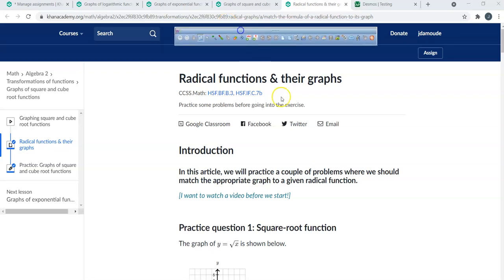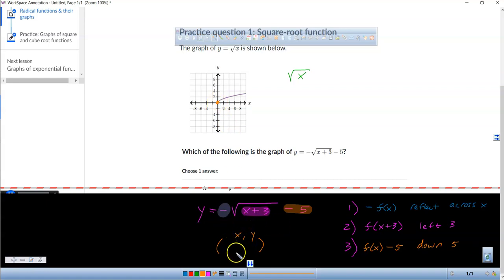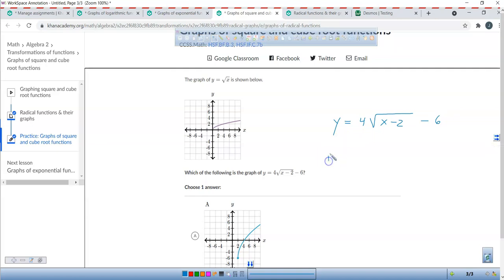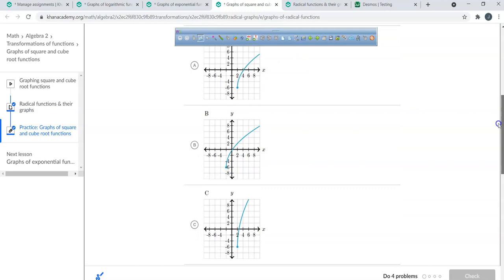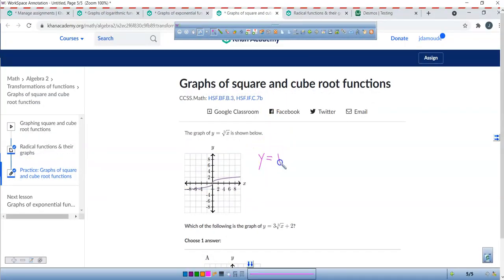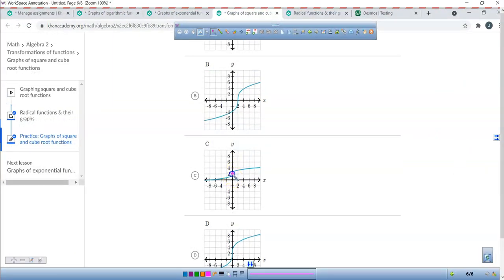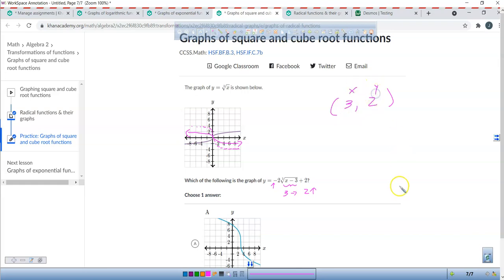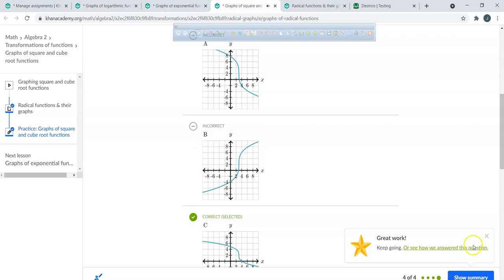KA Graphs of Square Root and Cube Root Functions